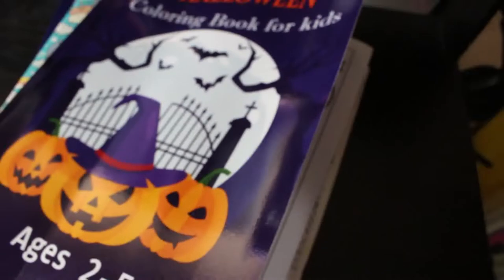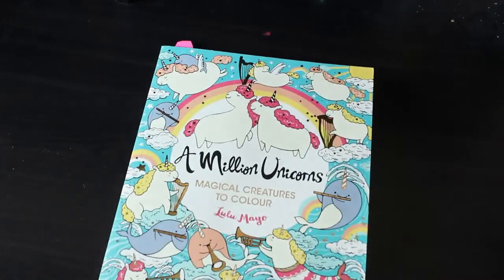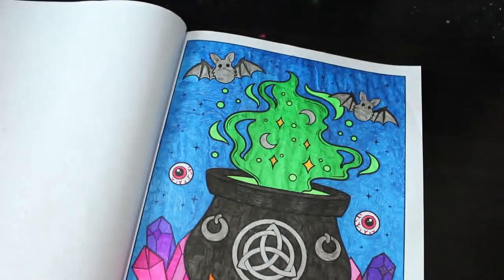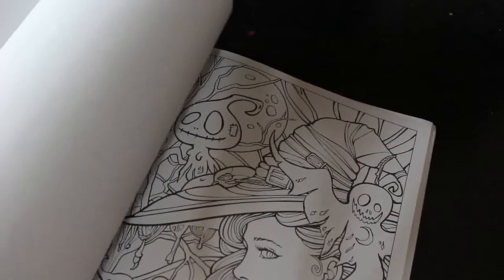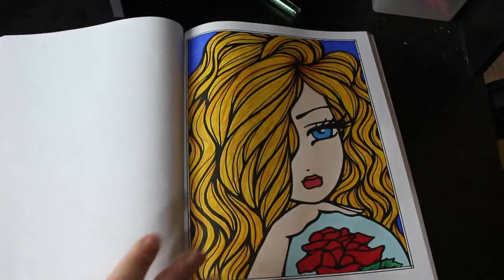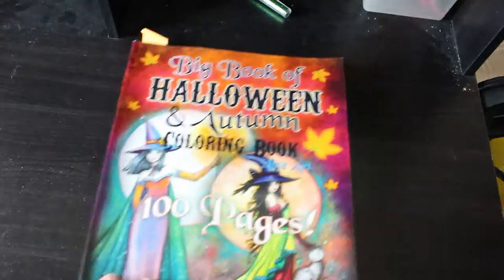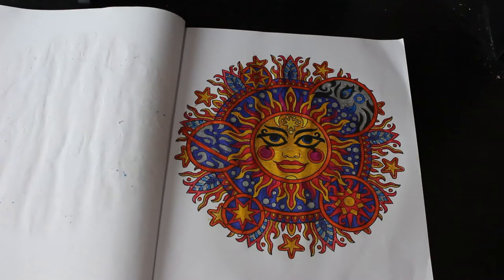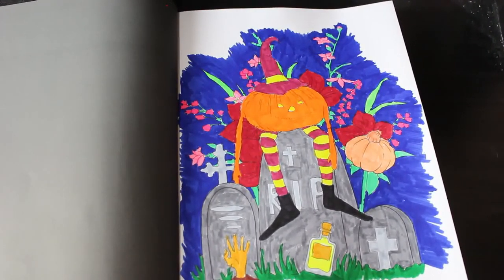Completed Pages October 2021